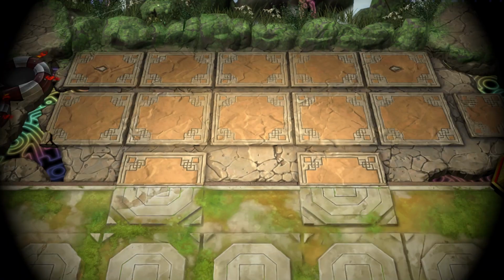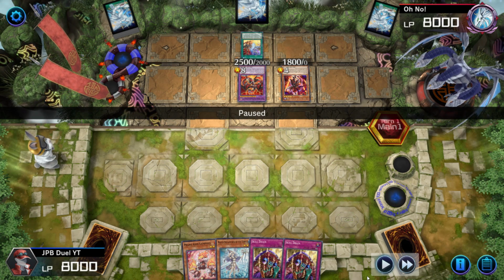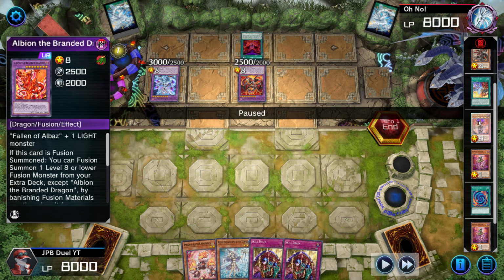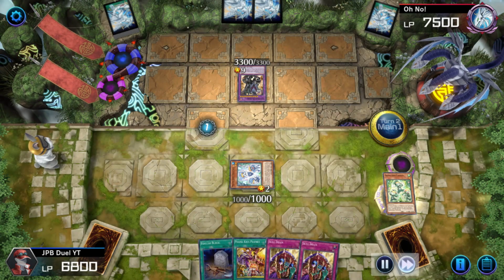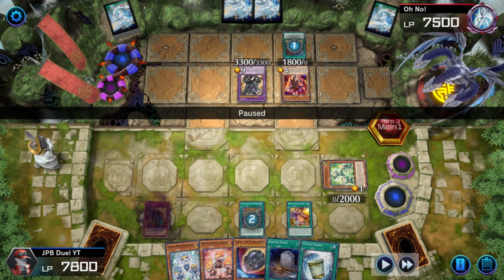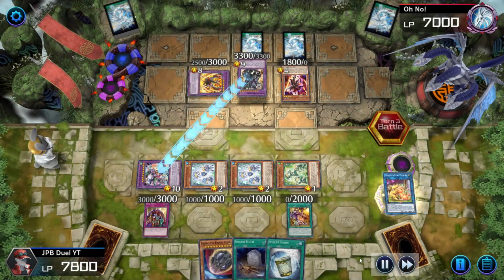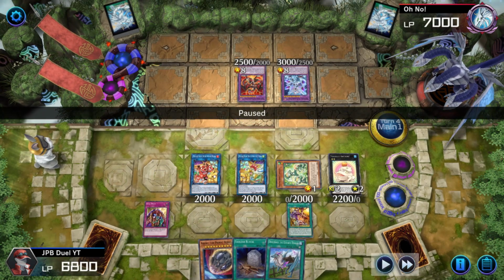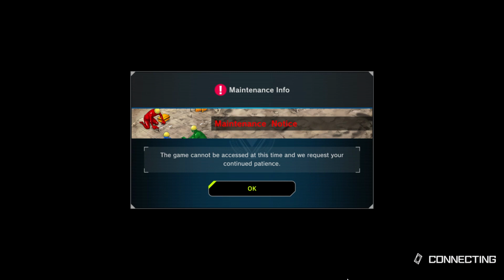GRINDING A Despia Player And FORCING A SURRENDER GOING SECOND!! Adventure Pranks vs Branded Despia